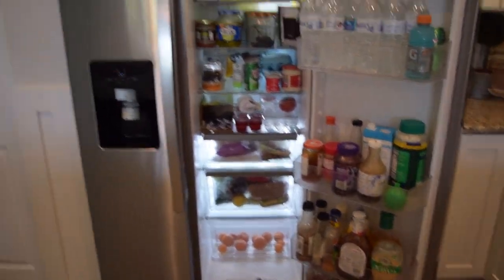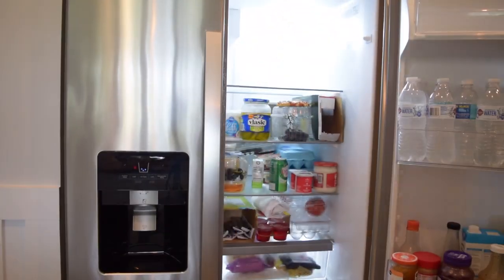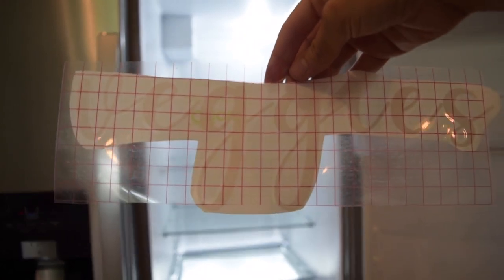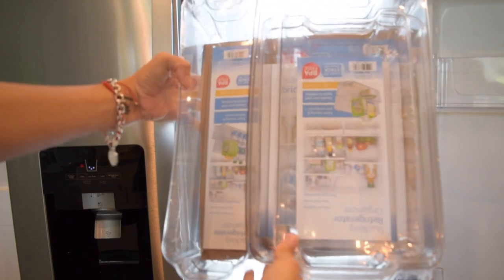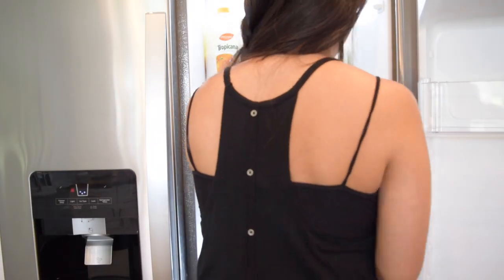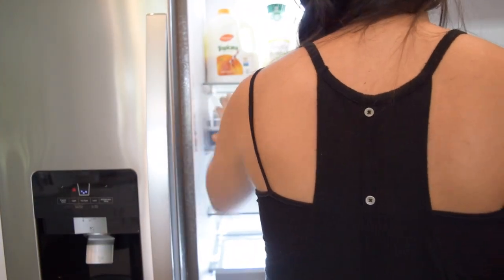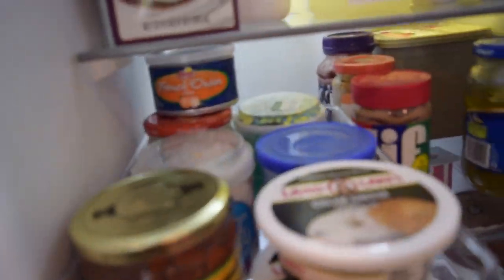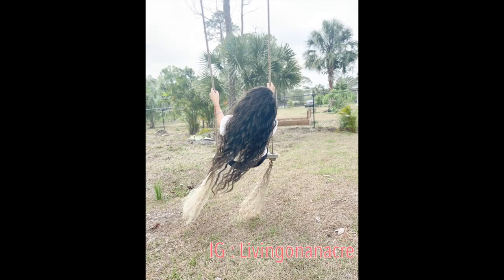AMAZON REFRIGERATOR ORGANIZATION UNDER $25! | ORGANIZE WITHME | ORGANIZATION HACKS THAT WORK !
HI 🌚

In today’s video I reorganized my fridge using Amazon only products 💕 I am so happy I did this project. It took less than two hours and I am so happy with the after. The little things that satisfy and bring pleasure to your brain in these times !

Amazon Fridge Organizers

Hi Friends ,

I am a mama, wife, creator, and a teacher. I enjoy doing DIYs, home organization, mommy ideas video.